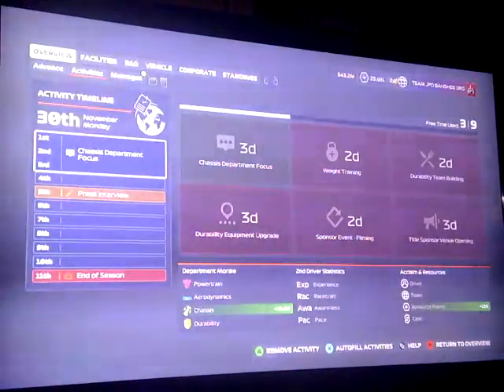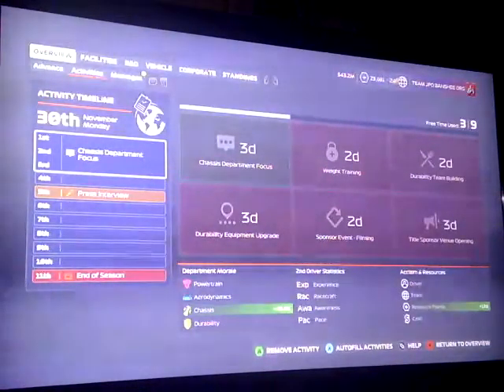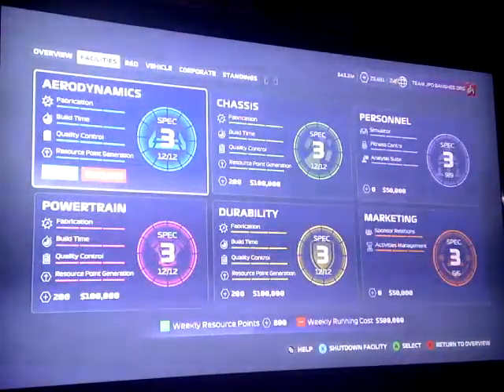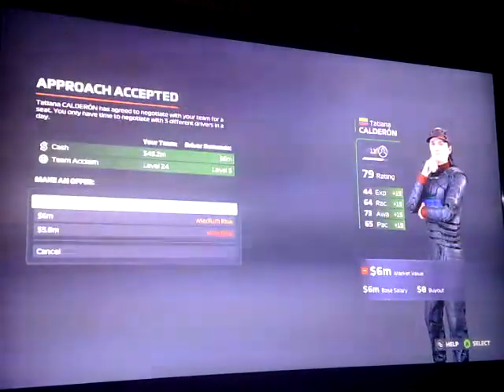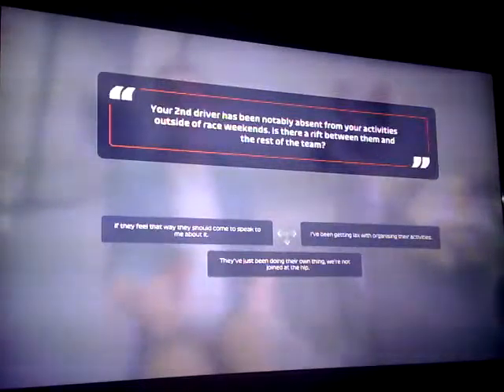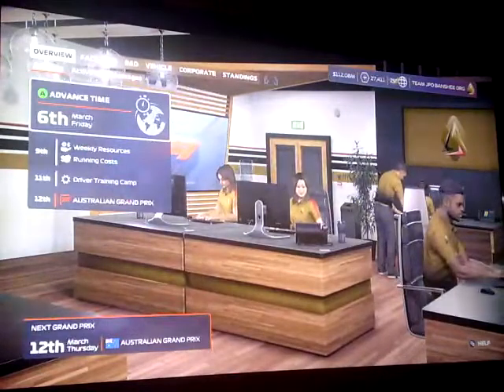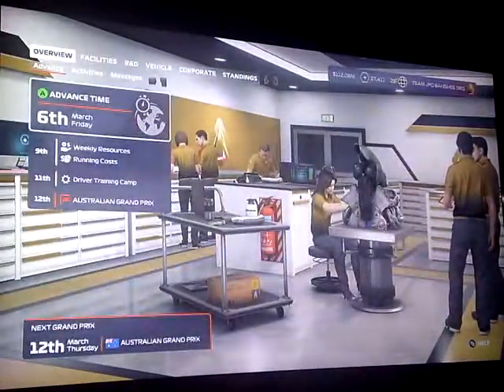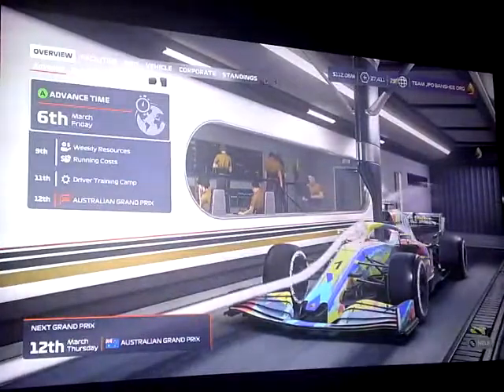F1 2020 MY TEAM JPO PRE SEASON 5 PREVIEW CALDERON 2ND YEAR NEW FERRARI ENGINE SAINZ IN MERCEDES AMG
Hello and Welcome to Pre Season 5 Preview of F1 2020 My Team JPO Career Mode so Female Calderon in her 2nd Year in My team Sainz in Mercedes to Replace Retired Bottas and Hamilton New Teammate and New look logo Ferrari Engine New macha race Suits New badge and  logo Colors Gold Black Red New Warped DLC Car. Stroll in Alpha tauri Perez in Mclaren and New Japanese Rookie Nobrharu Mahishita Join F1 to race Alpine F1 Racing Formely known Racing Point.